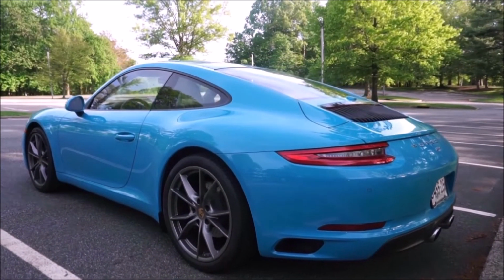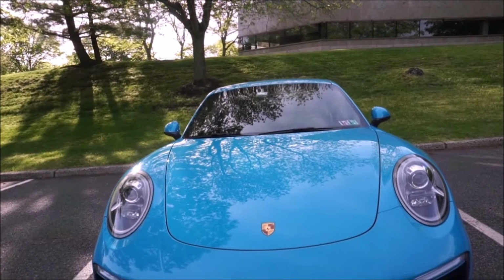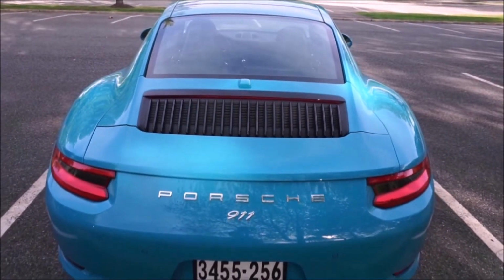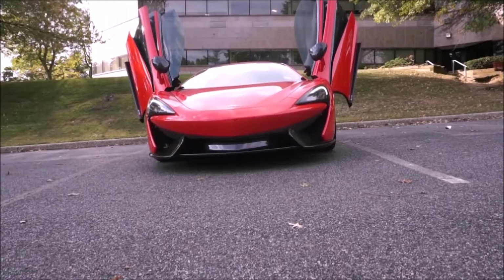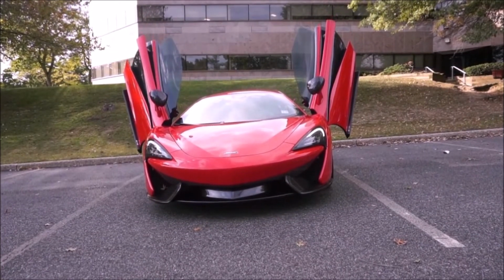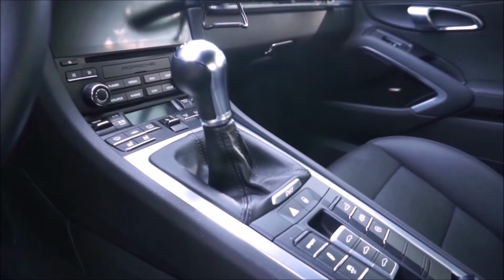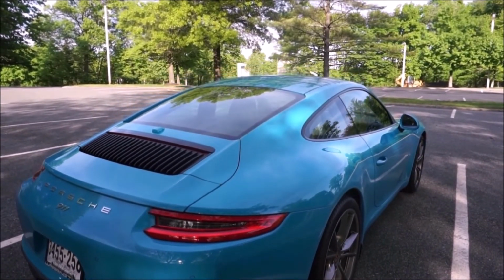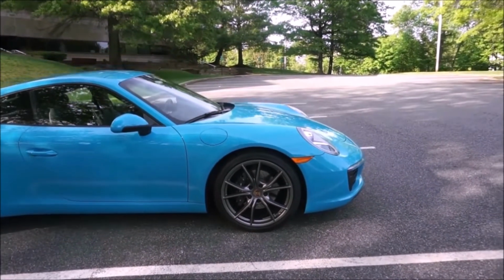Porsche 911 - What Should be my First Mod ?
Earlier this year I bought a 2017 Miami Blue Porsche 911 with a manual transmission. I love driving my Miami Blue 2017 Porsche. My Miami Blue Porsche 911 is completely stock.